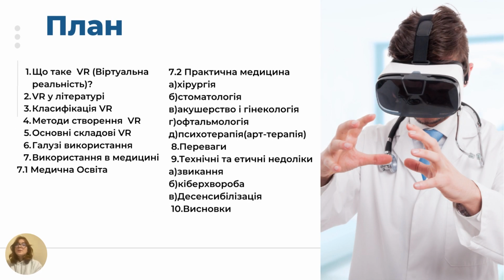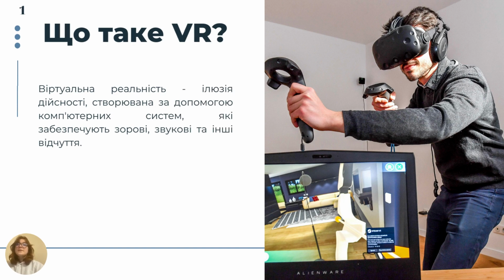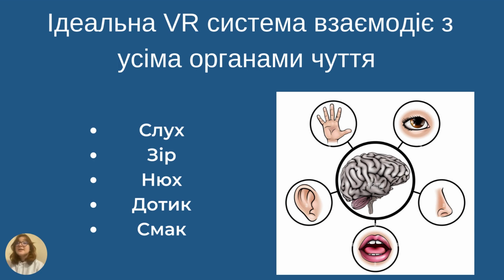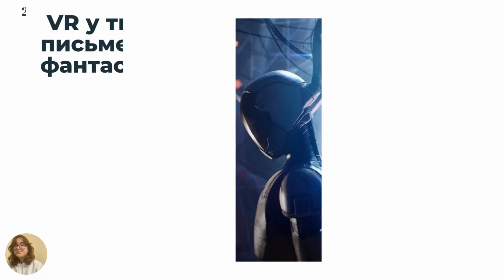Віртуальна реальність та її використання в медицині та освіті (допов., укр./англ. версія)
Доповідь для семінару за темою "Використання технології віртуальної реальності для медицини та мед. освіти", пояснення англ. мовою.